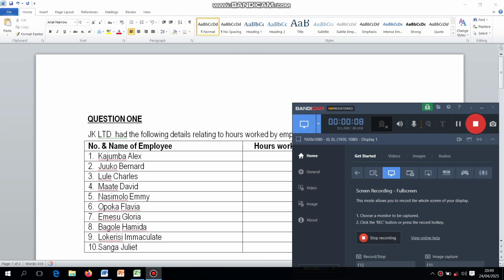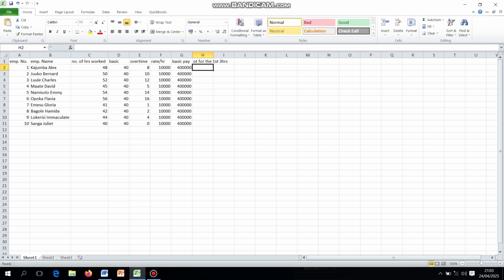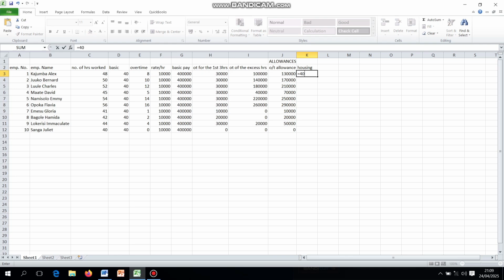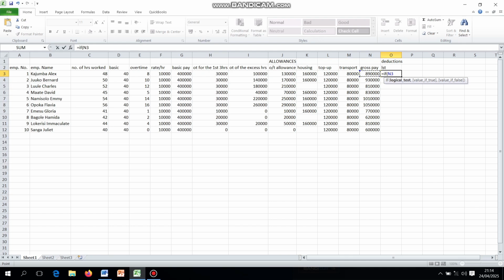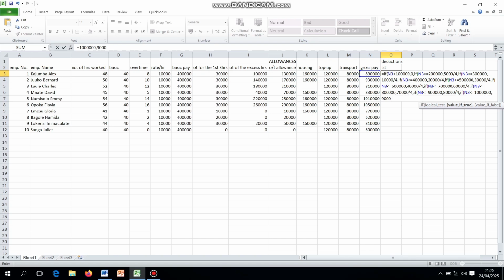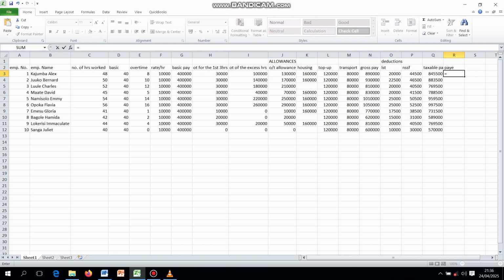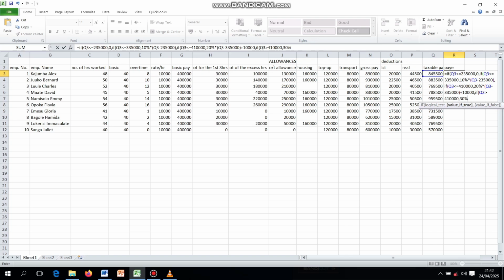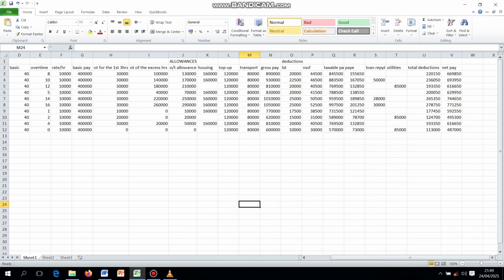25 April 2025